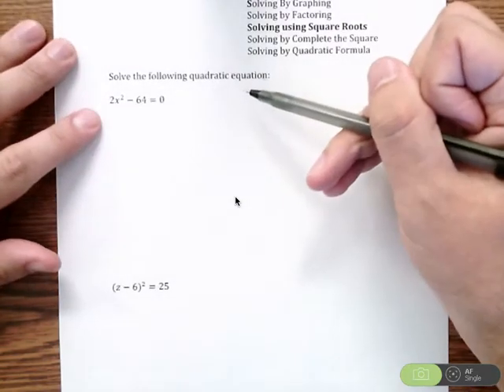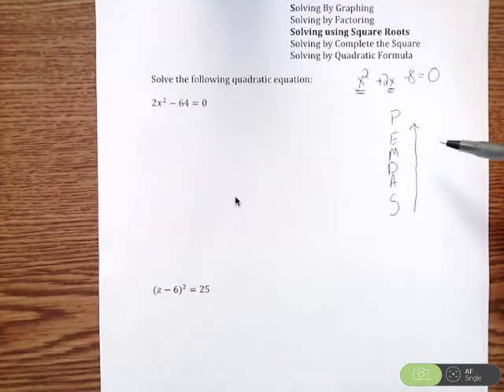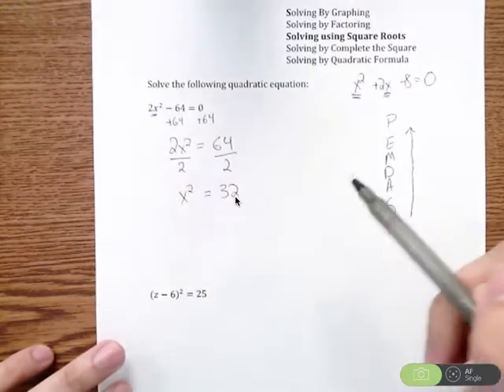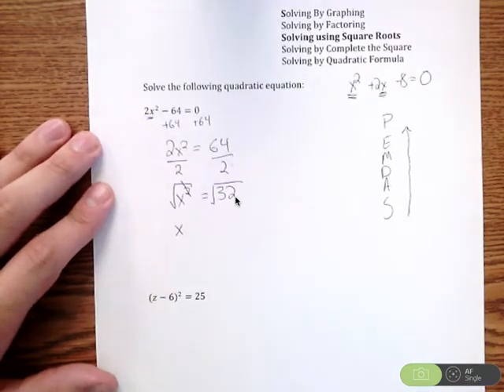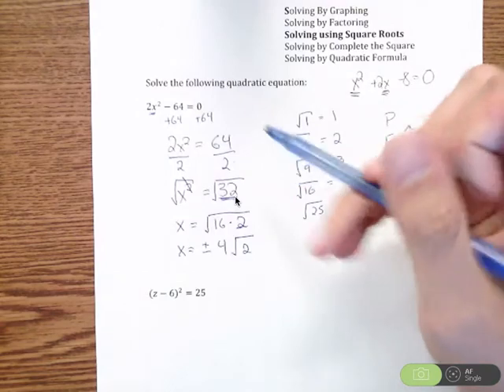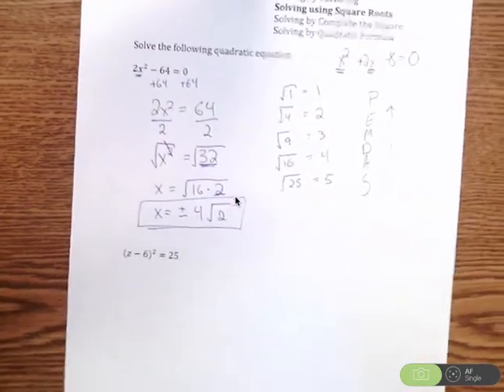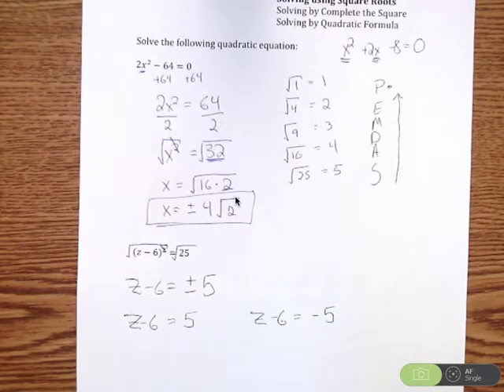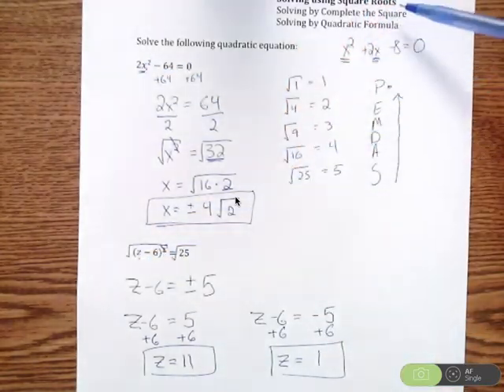Solving Quadratics By Using Square Roots